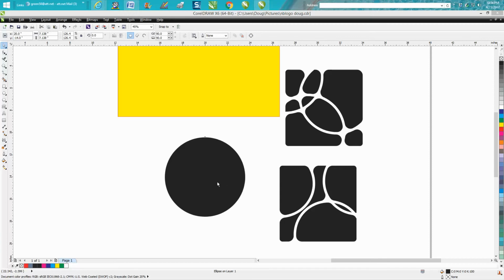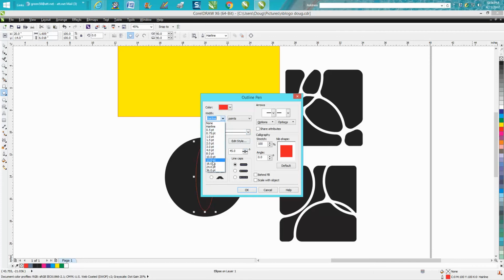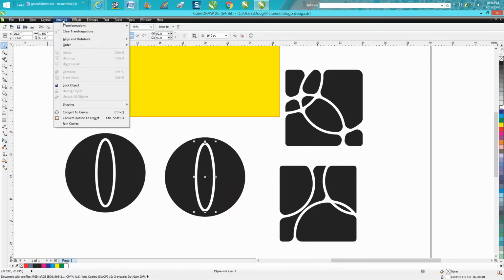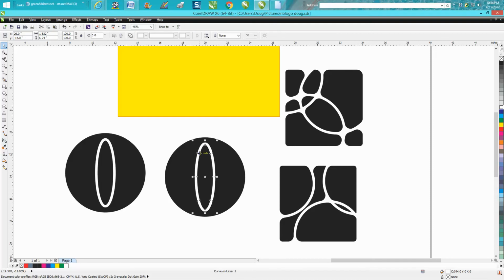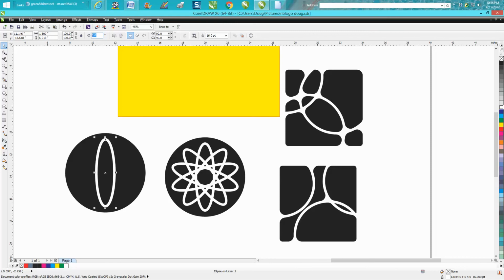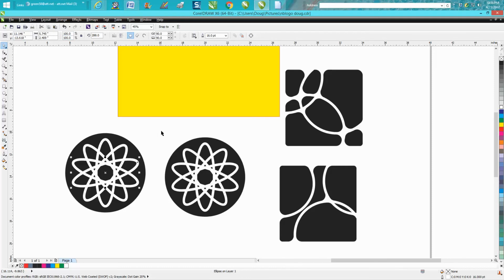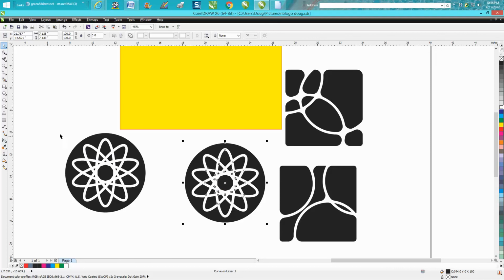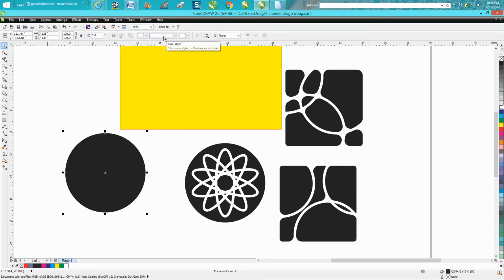Corel Draw Tips & Tricks Convert outline to an object and why part 2